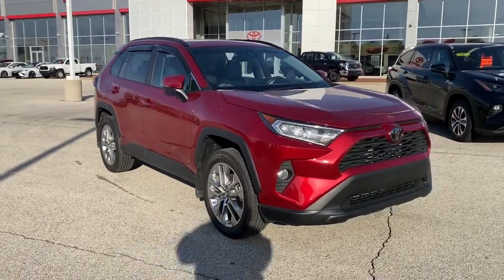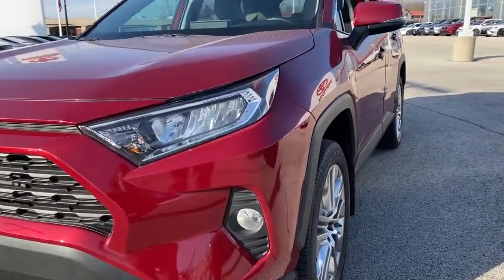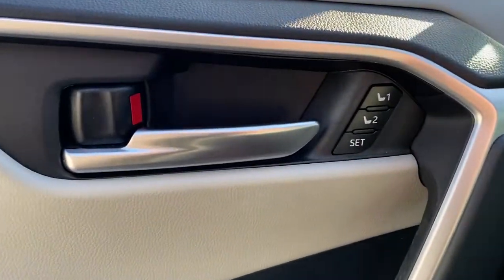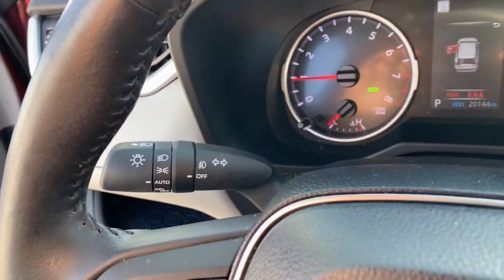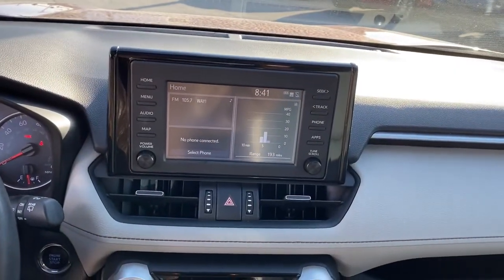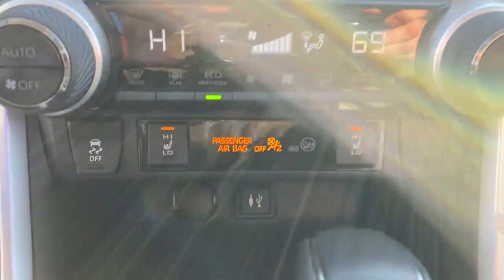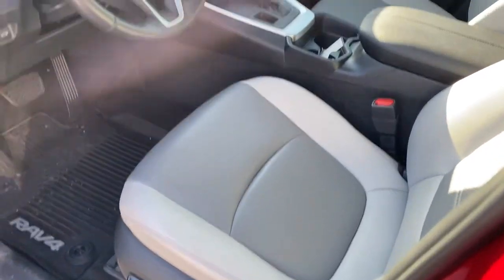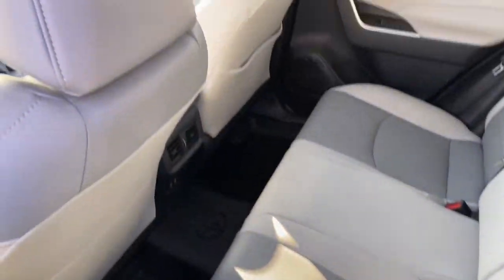2019 Toyota RAV4 Green Bay, Appleton, Oshkosh, De Pere, Kaukauna WI 51226A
Maroon Used 2019 Toyota RAV4 available in Green Bay, Wisconsin at Le Mieux Toyota and Son. Servicing the Appleton, Oshkosh, De Pere, Kaukauna, WI area.

Certified. Maroon 2019 Toyota RAV4 XLE Premium AWD 8-Speed Automatic 2.5L 4-Cylinder DOHC Dual VVT-i RAV4 XLE Premium 2.5L 4-Cylinder DOHC Dual VVT-i 8-Speed Automatic AWD Maroon.Odometer is 18023 miles below market average! 25/33 City/Highway MPGToyota Combined Details:* Warranty Deductible: $0* Limited Comprehensive Warranty: 12 Month/12000 Mile (whichever comes first) from certified purchase date. Roadside Assistance for 7 Year / 100000 Mile (for Toyota Certified Used Vehicles program) Limited Comprehensive Warranty: 12 Month/12000 Mile (whichever comes first) from certified purchase date. HV Battery Warranty coverage for 10 years/150000 miles. (2020 model year forward Hybrid-Related) 8 years/100000 miles whichever comes first from original date of first use when sold as new. Fuel Cell Vehicle Warranty 8 years/100000 mile (whichever comes first) on key fuel cell components. Roadside Assistance for 7 Year / 100000 Mile (for Toyota Certified Used Hybrids program)* 160 Point Inspection (for Toyota Certified Used Vehicles program) 174 Point Inspection (for Toyota Certified Used Hybrids program)* Limited Warranty: 12 Month/12000 Mile (whichever comes first) from TCUV purchase date (for Toyota Certified Used Vehicles program)* Roadside Assistance* Powertrain Limited Warranty: 84 Month/100000 Mile (whichever comes first) from TCUV purchase date* Vehicle History* Transferable WarrantyAwards:* 2019 KBB.com 10 Favorite New-for-2019 Cars * 2019 KBB.com 10 Best SUVs Under $30000 * 2019 KBB.com Brand Image Awards * 2019 KBB.com Best Resale Value Awards